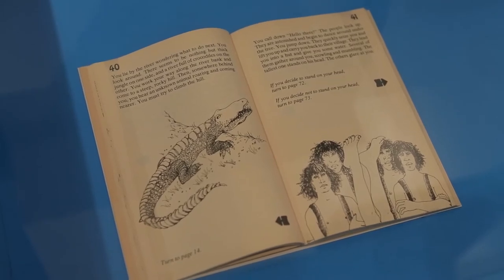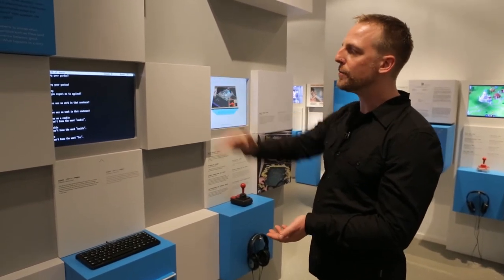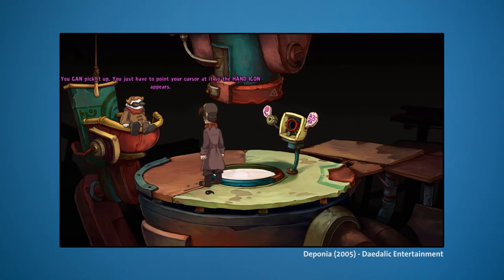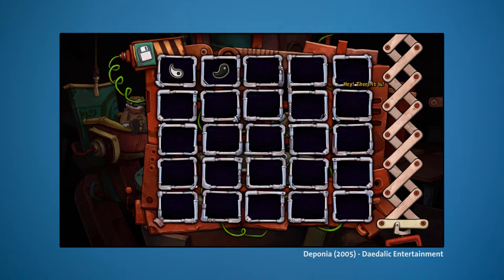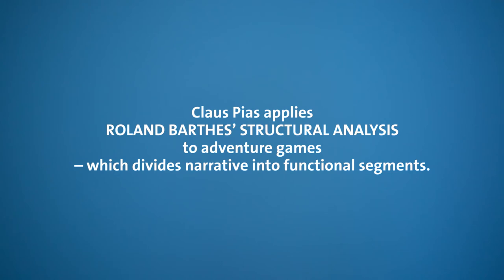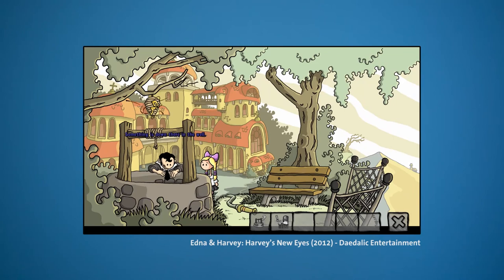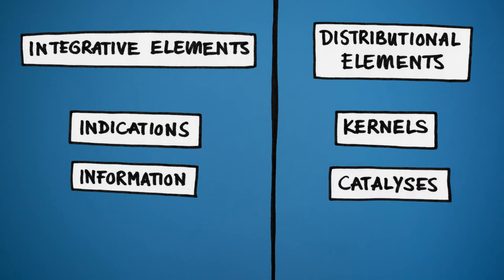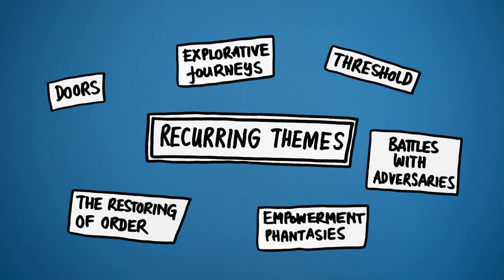The Future of Storytelling 5-4 | Adventure Game Architecture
REFERENCES

PDF - Units 2 through 5 (Dr. Mark Butler)

ADDITIONAL MATERIALS